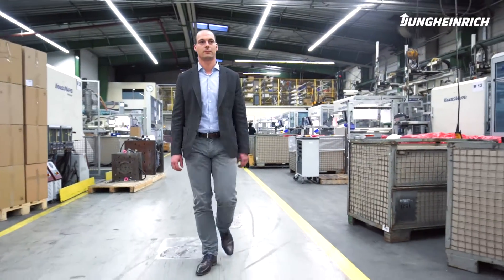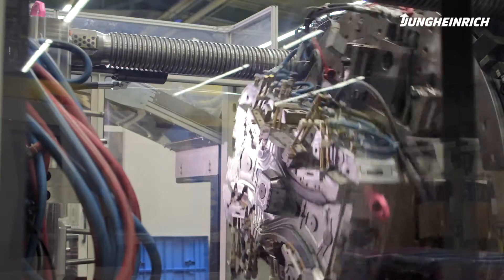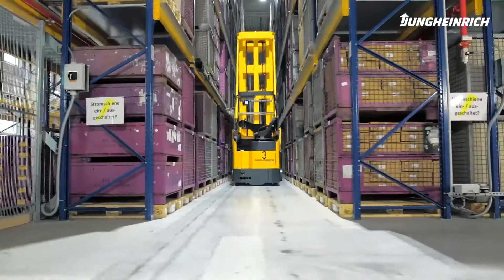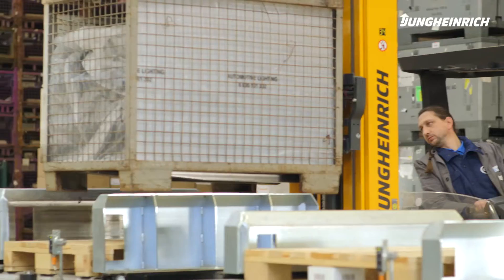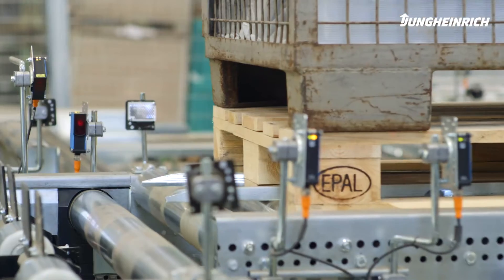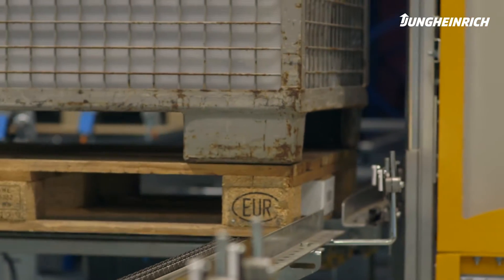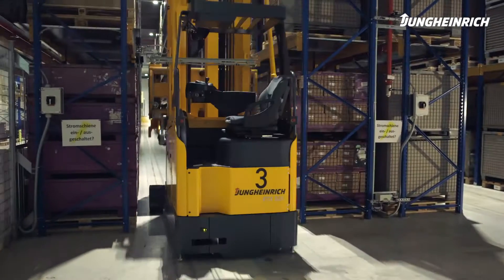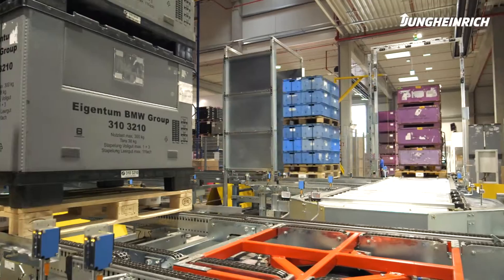AutoVNA – Our Customer Coko Werk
Process optimization and an increase in efficiency – two of the reasons why Coko Werk chose to let us install an automatic high-bay warehouse at their Bad Salzuflen plant, including three automated high-rack stackers ETXa. The owner-operated midsized company within the plastics industry transforms ideas into technical plastic parts made of thermoplastics, true to their slogan “We put your products into shape”.  Jungheinrich acted as general contractor and – in addition to the rack and control system – provided WiFi and terminals.

Do you want to learn more about our all-in-one solution for Coko? Here you are